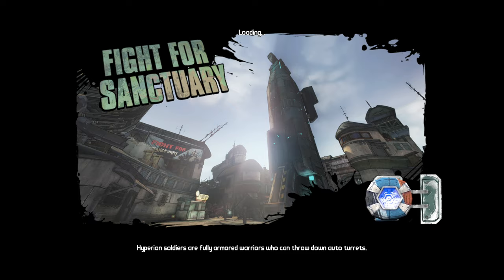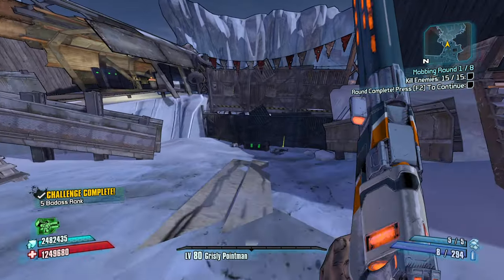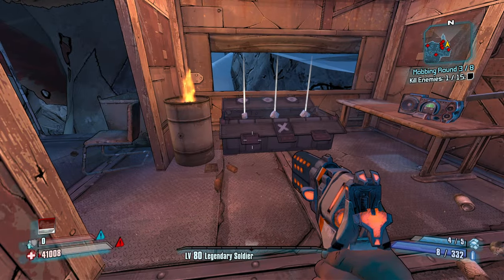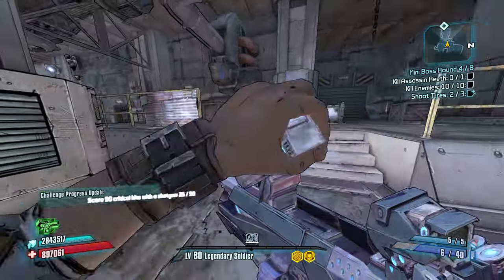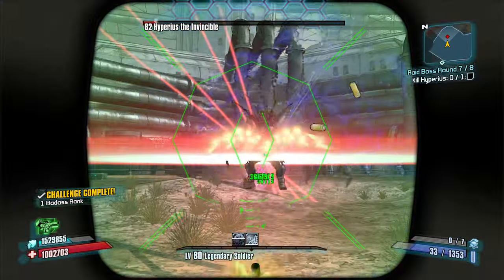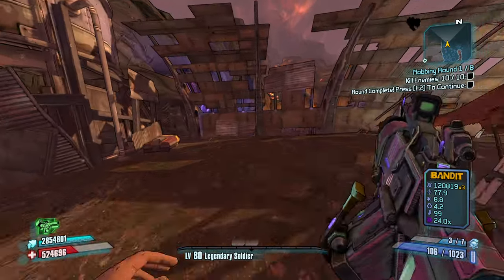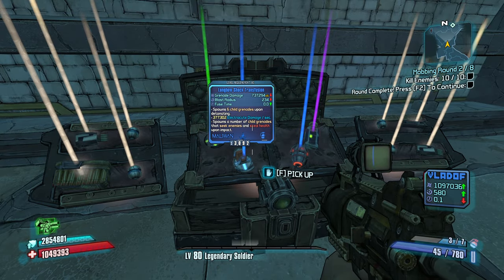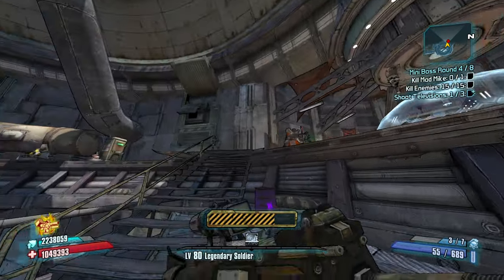Mad Mike Makes Me a MAD MIKE (Borderlands 2 Roguelands)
I hate this guy and I don't care who knows it. Enjoy :)